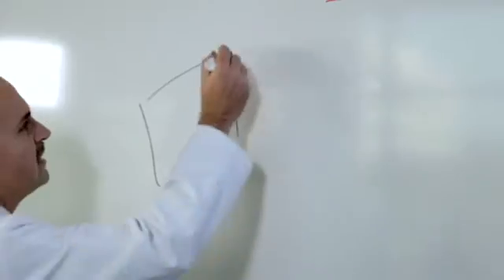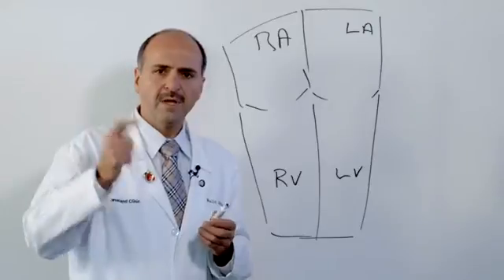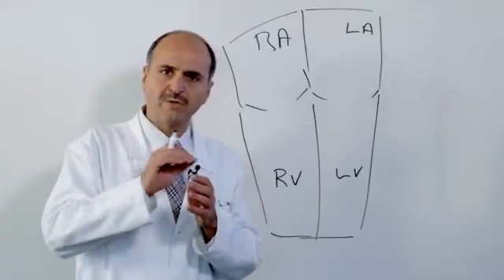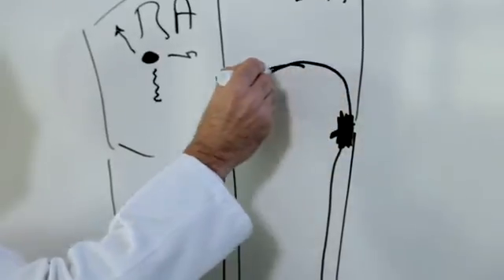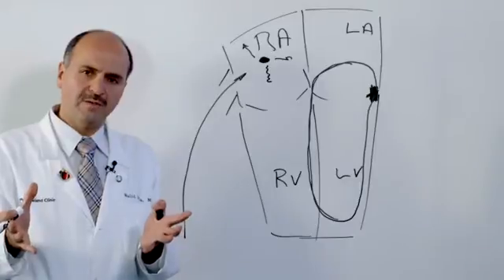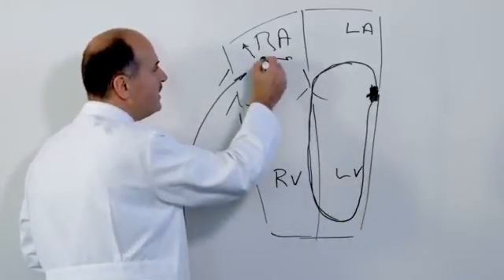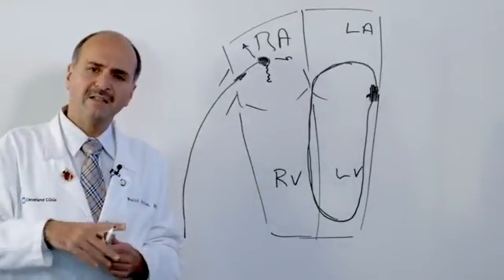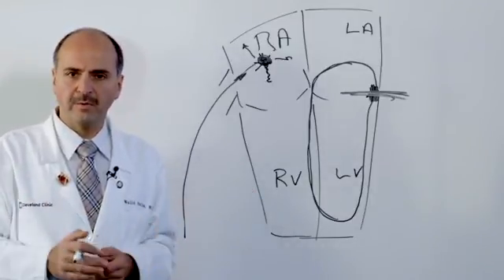Ablation and Heart Arrhythmias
In this white board session, Walid Saliba, MD, Director of Cleveland Clinic's Electrophysiology Lab explains how catheter ablation is used to eliminate an arrhythmia.